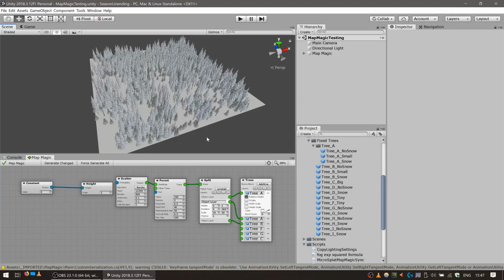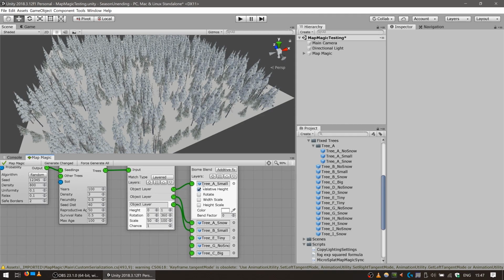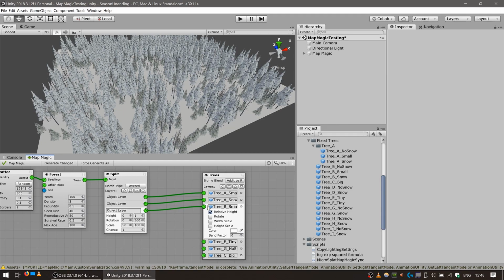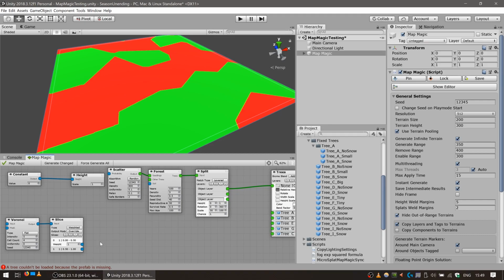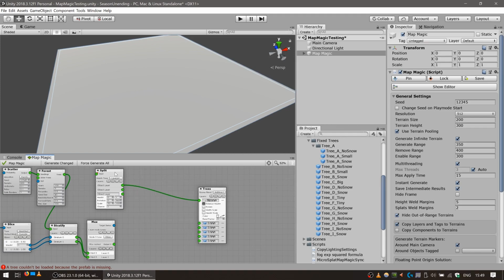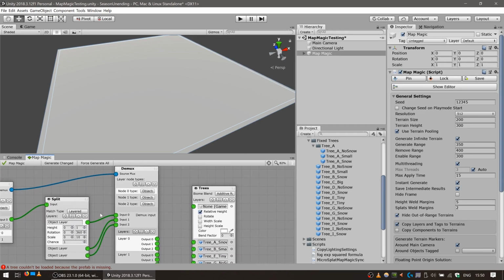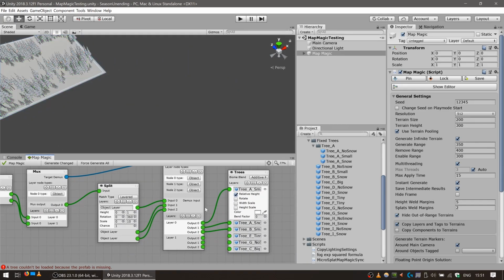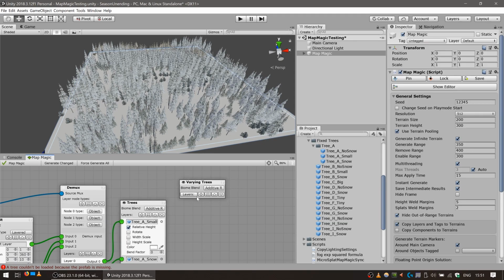Generator Extensions for MapMagic | Unity asset demo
GEMM is a plugin for MapMagic, an extremely powerful library for node-based procedural terrain generation. GEMM adds various generators to MapMagic in order to expand its power, and to dramatically simplify various usage scenarios.

At present, GEMM allows you to more easily introduce variety into your worlds by randomising tree and object outputs, to reuse nodes through "multiplexing", thus creating smaller, nicer-looking, and easier to manage graphs. The plugin also adds support for input/output randomisation (branching graphs), provides nodes that facilitate easy mask and object hash partitioning, and you can even add little "label" nodes to remember what parts of the graph do what.